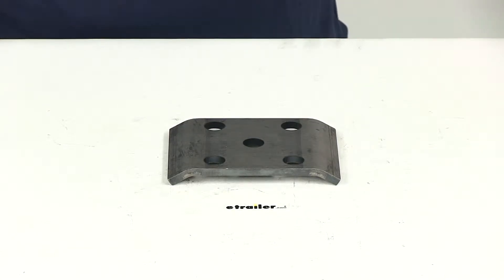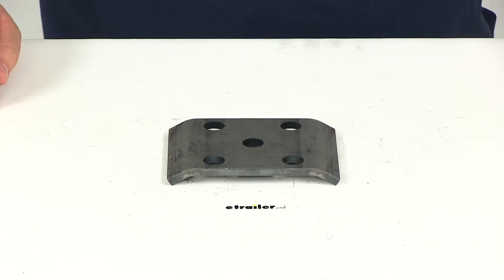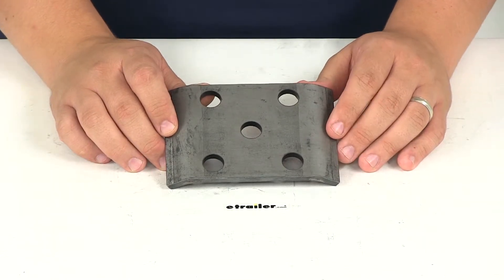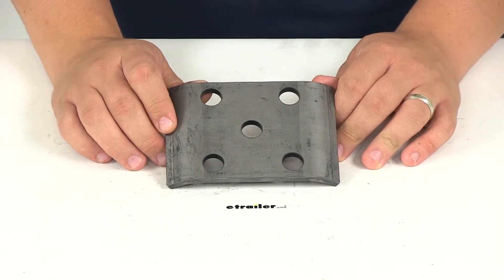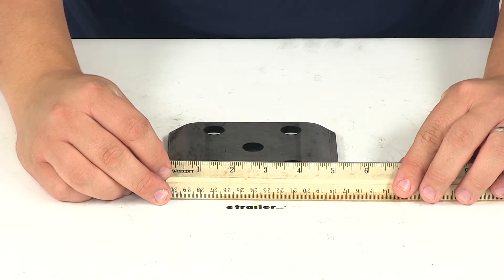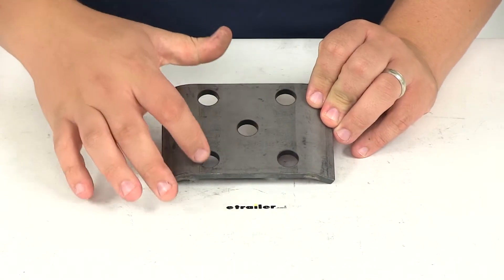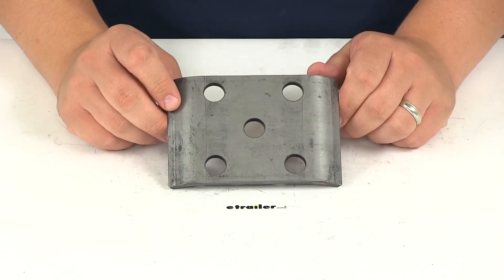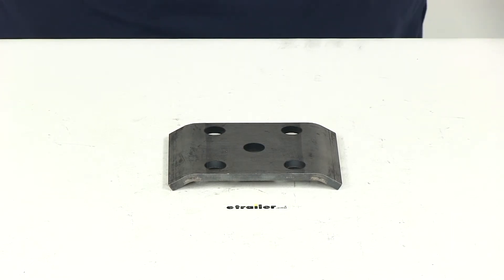etrailer | U-Bolt Plate for 1-3/4" Square Trailer Axles with 1-3/4" Wide Springs Spec Review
Today we'll be reviewing part number 116308. This is Redline's U-bolt plate for 1 3/4 inch square trailer axles with a 1 3/4 inch wide springs. It's going to be used with U-bolts to secure the axle to the lead springs which are mounted to the trailer frame. It's going to attach with two 9/16 inch diameter square U-bolts. They are going to be sold separately. If you need some of those, you can find those right here at E-trailer.com using part number 175130.

It will fit square trailer axles that are 1 3/4 inches in width and it will work with 1 3/4 inch wide lead springs. The overall measurements of this plate, it's going to measure 5 1/4 by 3 1/2 inches. Again, the diameter of these holes here on the corners are going to measure 9/16 of an inch. If you need the U-bolts that are designed to work with this you can use part number 175130, and again they are sold separately. That's going to do it for today's review of part number 116308. This is Redline's U-bolt plate for 1 3/4 inch square trailer axles with  1 3/4 inch wide springs.